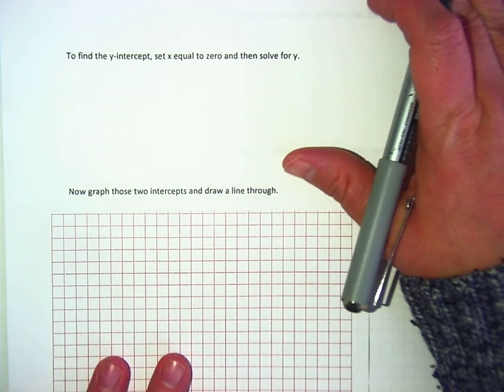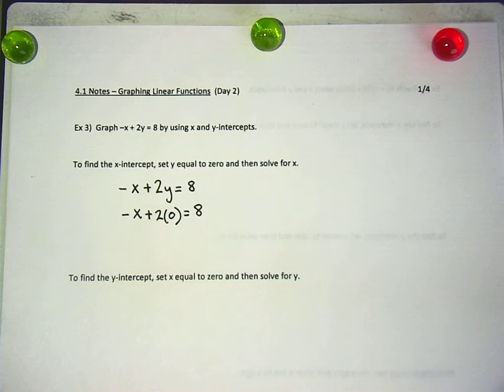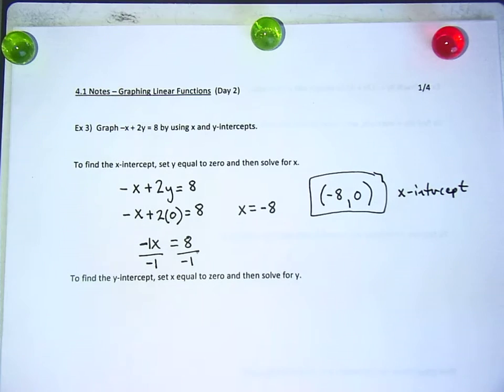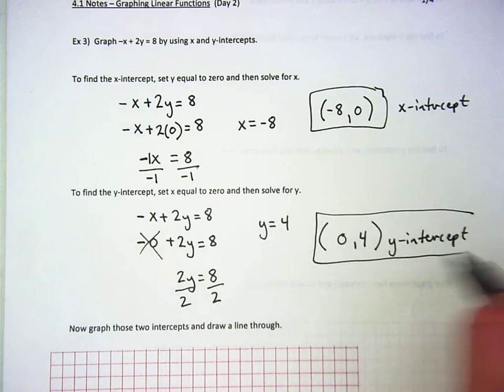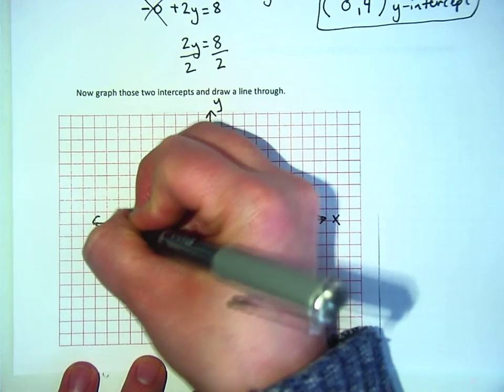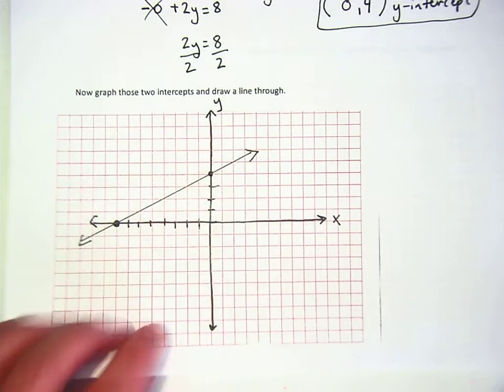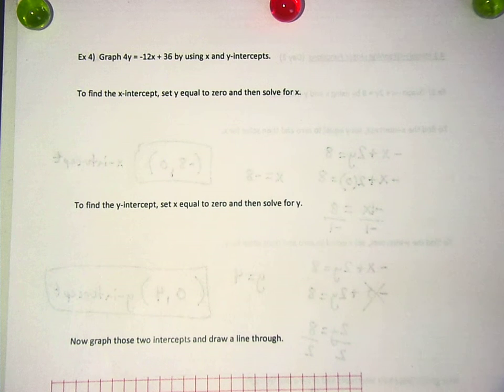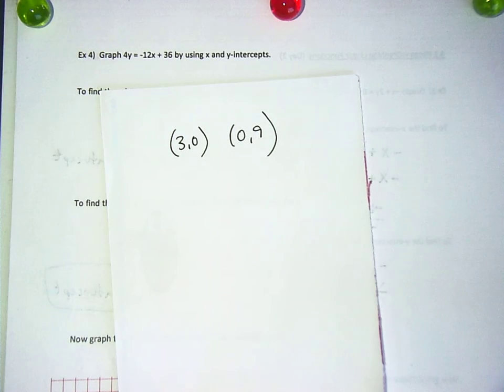1/4 Math 9 (Part 1)